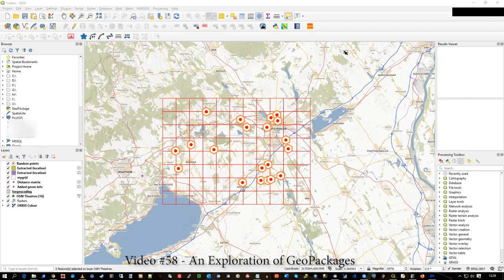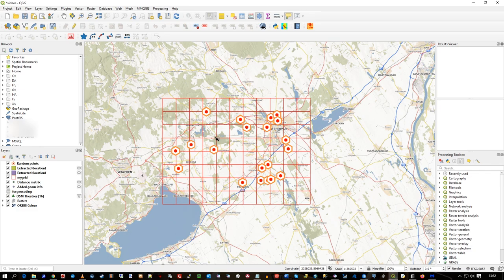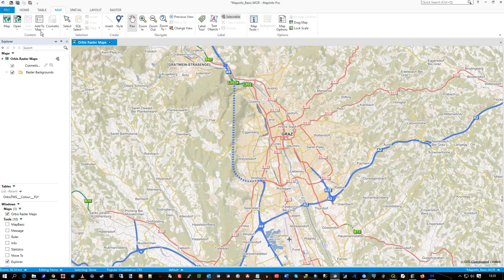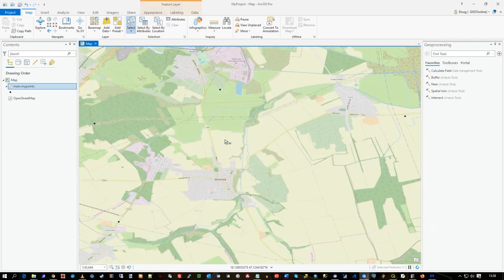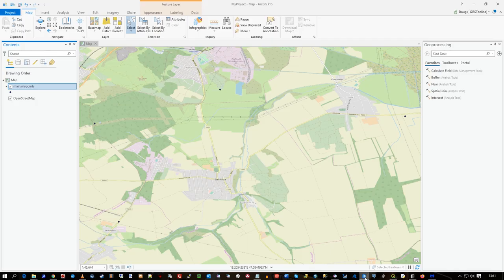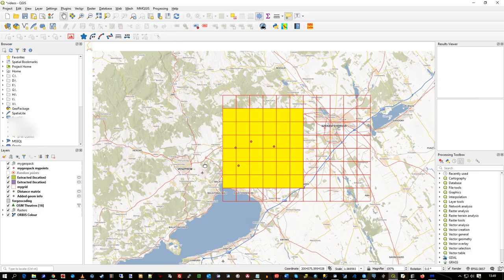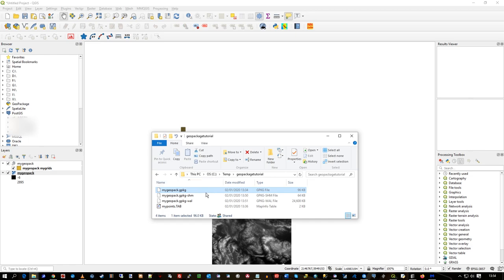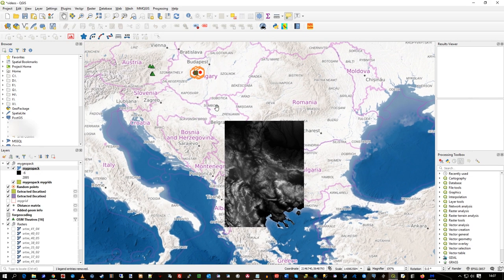An Exploration of GeoPackages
Video #58
In this video I take a look at GeoPackages (.gpkg) as a way to transfer data across OpenSource and Commercial GIS Platforms.

You will see me:
1. Create a geopackage from QGIS
2. Take a look inside the actual SQL Lite database (.gpkg file) using DB Browser.
3. Display the geopackage feature class in both ArcGIS Pro and MapInfo
4. Load Raster data into the same geopackage
5. Take another quick look inside the database
6. Display the raster layer in QGIS

I have used GeoPackages with vectors a fair bit but hardly at all with Rasters. So this video mainly covers Vector data.  HOWEVER, at the last minute I decided to just continue into the world of Raster storage in SQL Lite.
After 13:30 its somewhat improvised as its a bit of a learning exercise but I did get to the bottom of the .WAL file!  I successfully load/display SRTM data and show how its stored in the SQL Lite database alongside the Vector feature classes.
I will be doing more on raster in GeoPackages in the future.